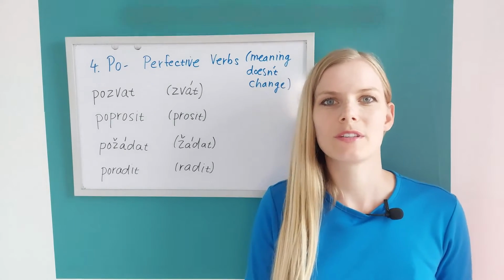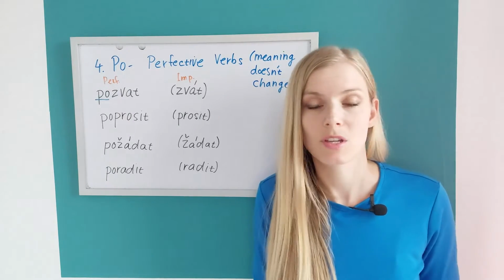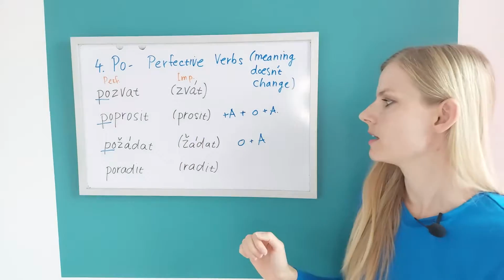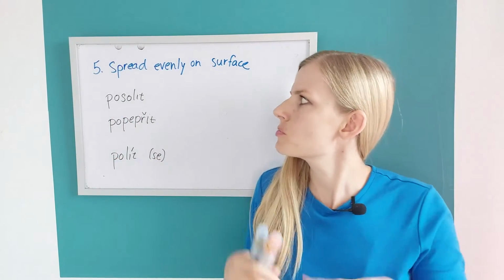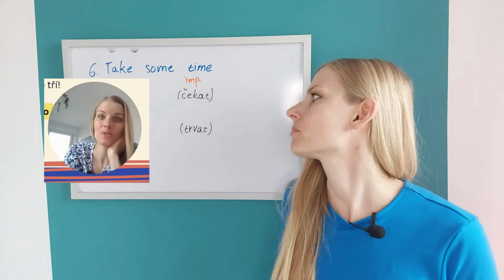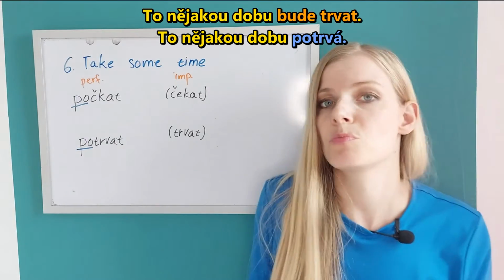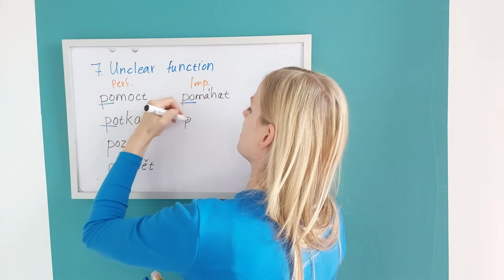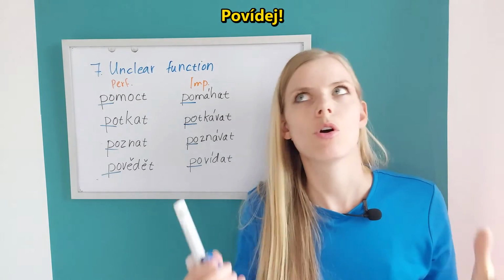✅ Czech Verb Prefix Po-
What's the difference between _prosit_ and _poprosit?_ And what does the verb "posolit" mean? Let's take a closer look at the verb prefix po-.

🌟 Get my 10-page worksheet here (theory + 4 exercises to practice the verbs)

🌟 Study more verb prefixes thoroughly with my worksheets. You can find them listed on my website under "Intermediate/Advanced level"

🌟 If you are an A2/B1 learner, you can also practice Czech in context with my video course "Explore the Art of Original Czech Conversing". You will learn original & practical phrases in 11 engaging dialogues narrated by 10 Czech speakers.

🌟 Thank you for supporting my work by watching my videos and contributing on _Buy Me a Coffee!_

0:00 Introduction
0:29 4️⃣ Perfective verbs
6:19 5️⃣ Spreading liquid evenly
7:51 6️⃣ Taking some time
11:01 7️⃣ Unclear function
15:05 Conclusion